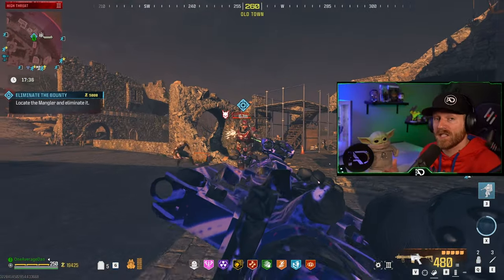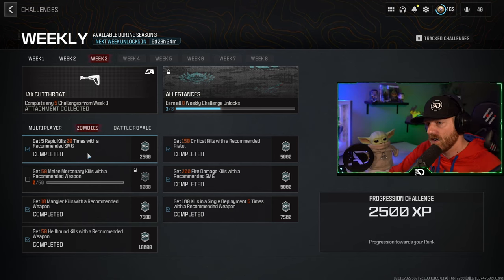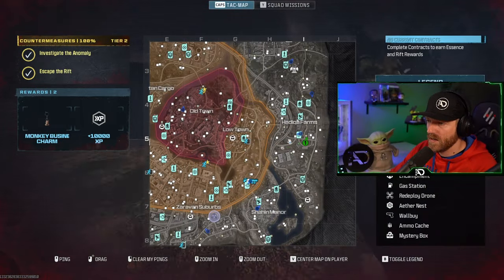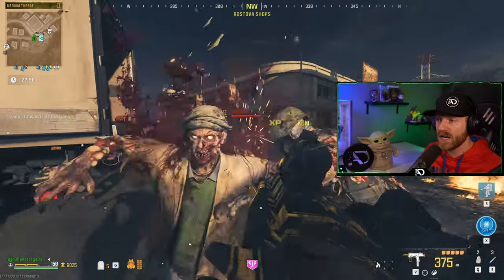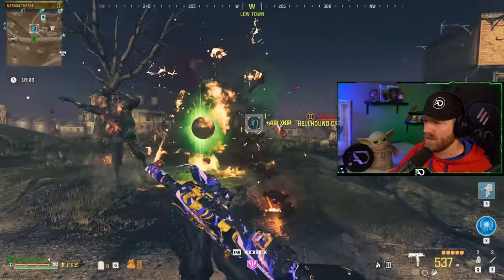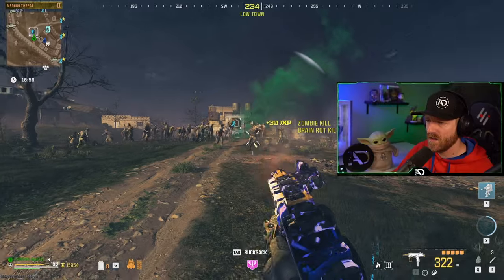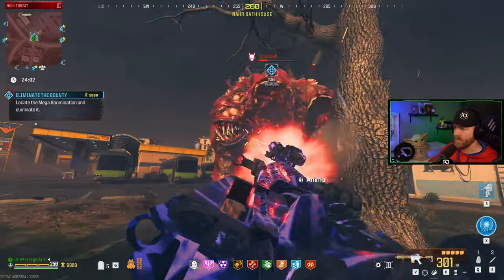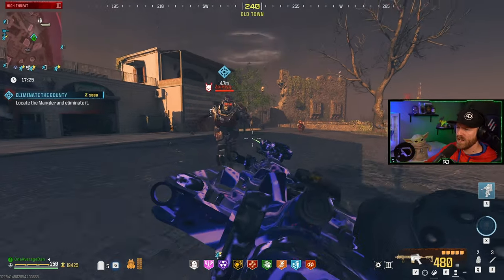Zombies UNLOCK Best ATTACHMENT NOW - MWZ Week 3 Aftermarket Part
► Unlocks For Call of Duty MW3 Hard Unlock Camos Services Bot Lobbies & Nukes & More! for Xbox, PlayStation & PC